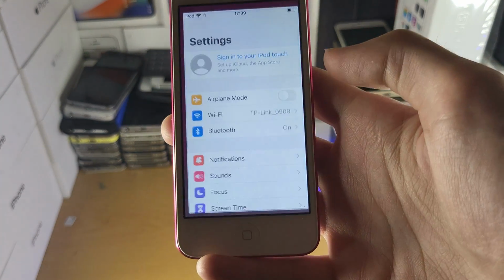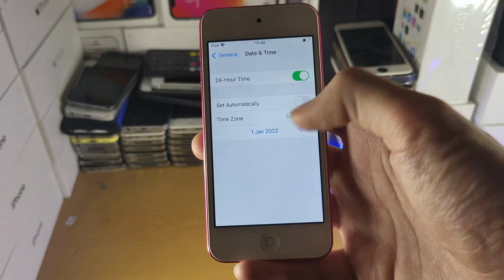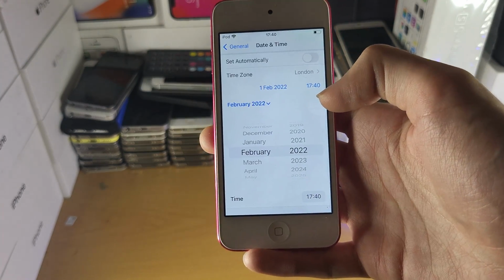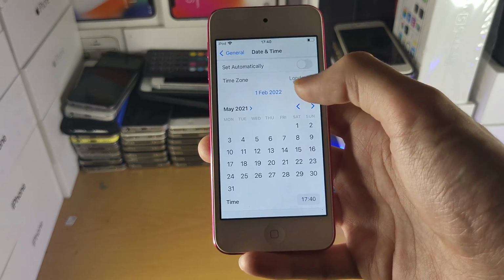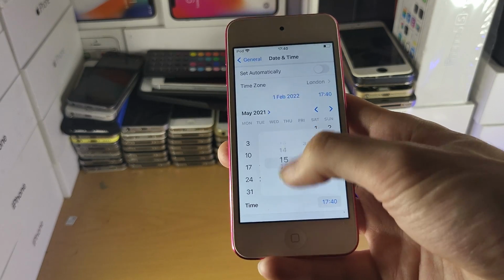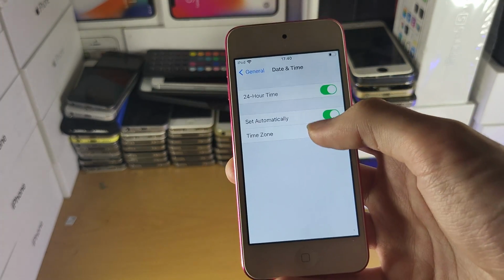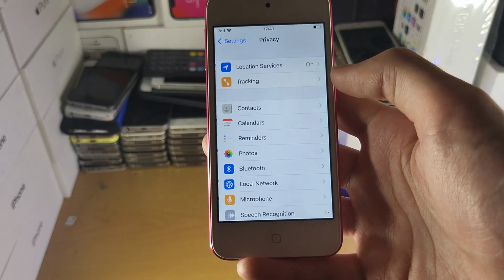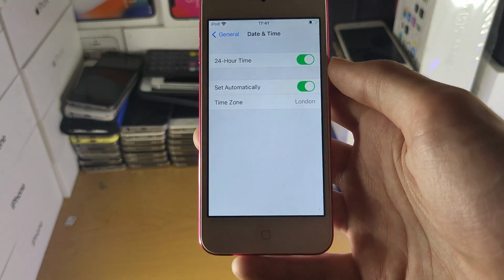How To Change the Time on any iPod Touch model | Full Tutorial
How to change time on iPod Touch | Easily change the date and time on your iPod Touch device! Do you own an iPod Touch and want to change time on it? If so, this video is for you! I will teach you how to change the time on any iPod Touch in this tutorial. By the end of this video, you will know how to set 24 hour time on the iPod Touch, how to set automatic time and change the time to whatever you'd like! The process to change the time on your iPod Touch is very easy, and everything you need to know is covered in this guide.